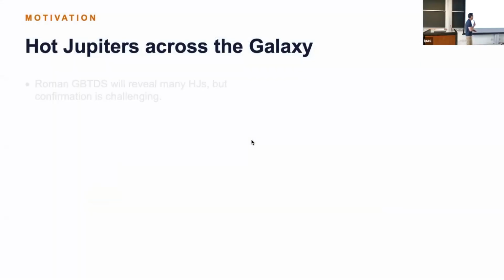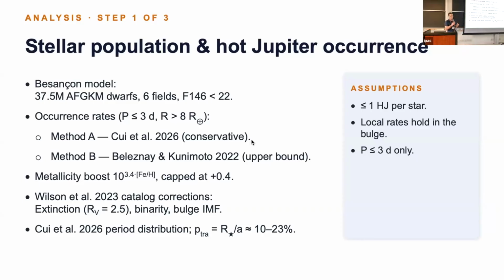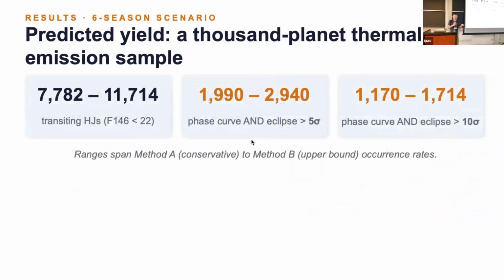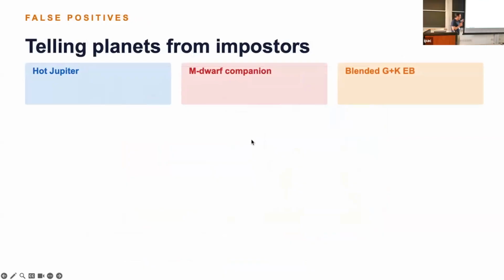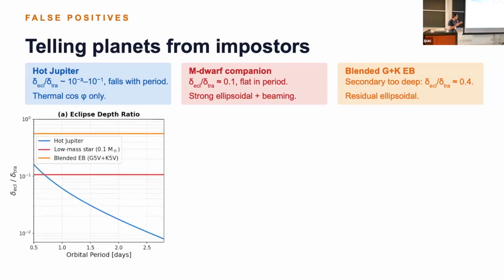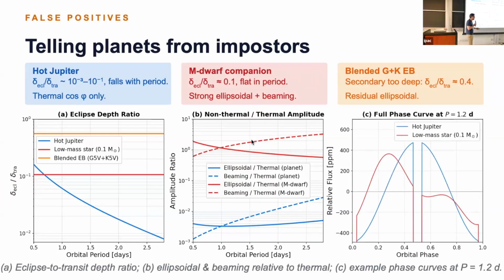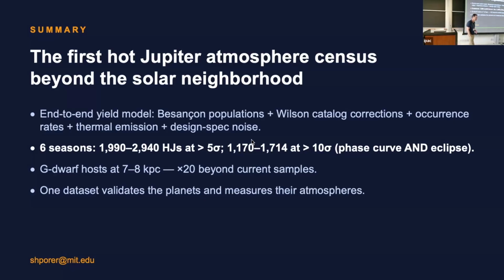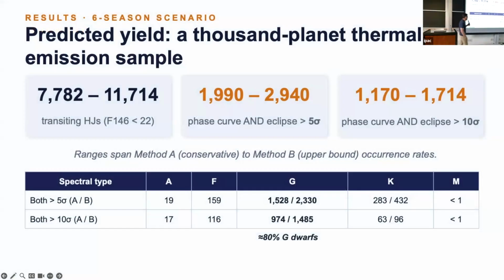12-Mon Shporer: Hot Jupiter Occurrence Rate & Atmospheric Characterization Beyond Solar Neighborhood